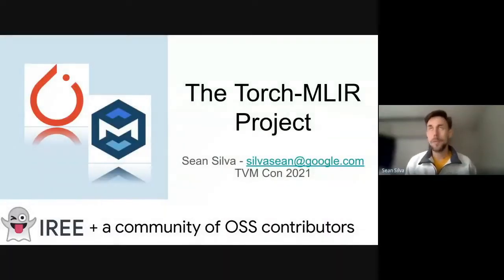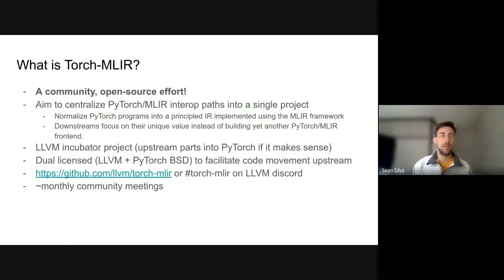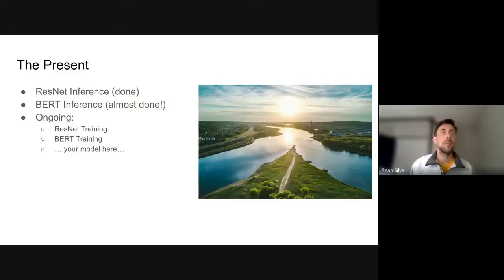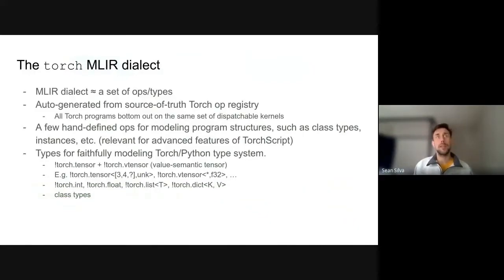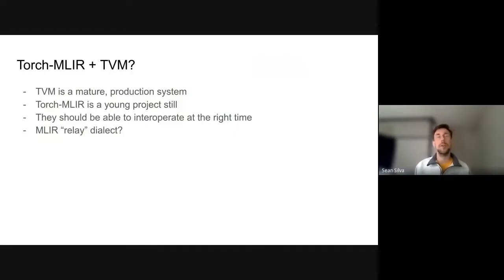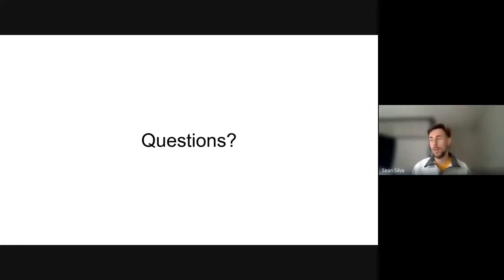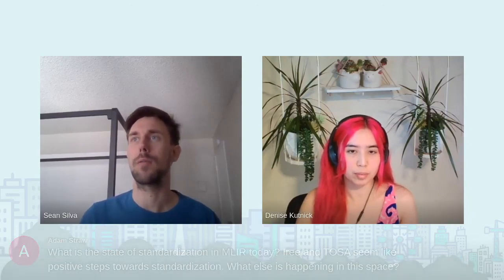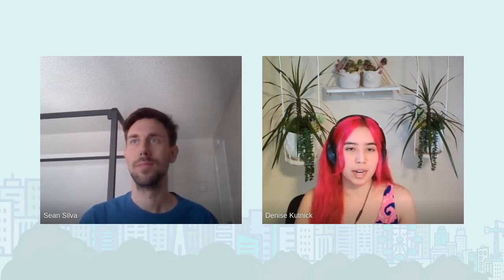The Torch MLIR Project - by Google @ TVMCon 2021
SPEAKERS: Sean Silva
The Torch-MLIR project is a community-driven project under the LLVM umbrella that provides a high-quality PyTorch frontend for the ML compiler community. The PyTorch ecosystem is normalized into a principled IR implemented using the MLIR framework. Torch-MLIR takes care of shape inference, removing mutation/aliasing, and decomposing operators into more primitive operators to simplify backend implementation. In under 2 months since being announced, multiple industry partners have already started collaborating, and we look forward to welcoming you into our community.

Recorded at TVMCon the Machine Learning Acceleration Conference in Dec 2021.

TVMCon covers the state of the art of deep learning compilation and optimization, with a range of tutorials, research talks, case studies, and industry presentations. We discuss recent advances in ML frameworks, compilers, systems and architecture support, security, training and hardware acceleration.